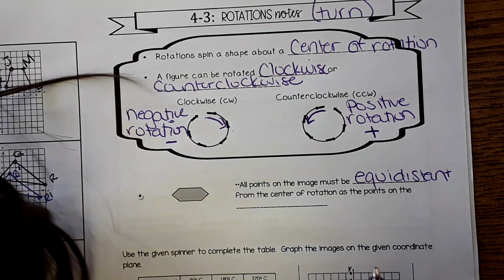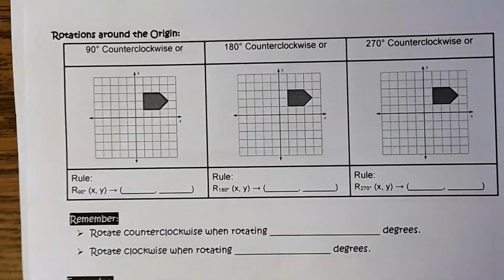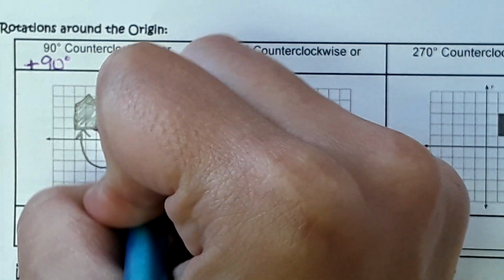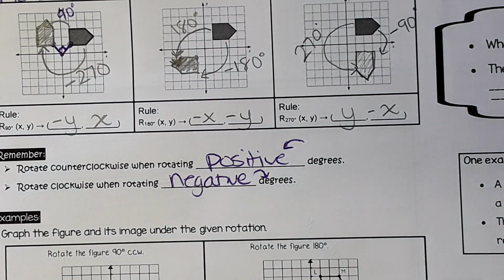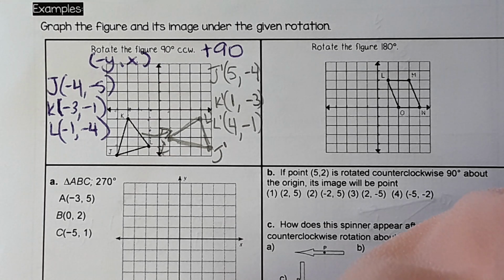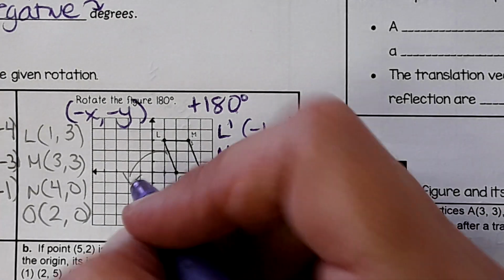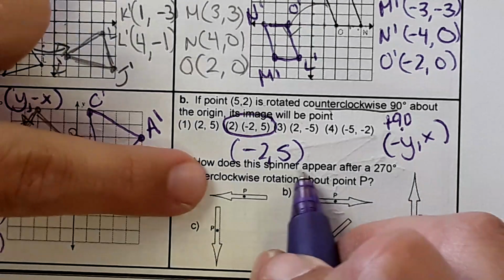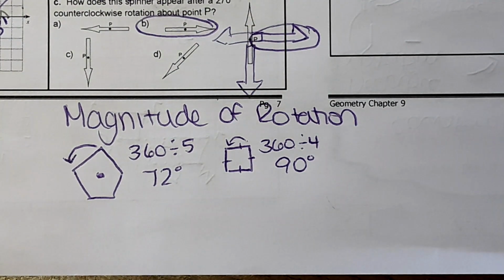Geometry Lesson 4-3: Rotations